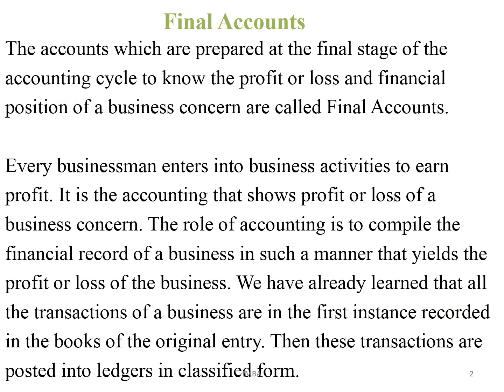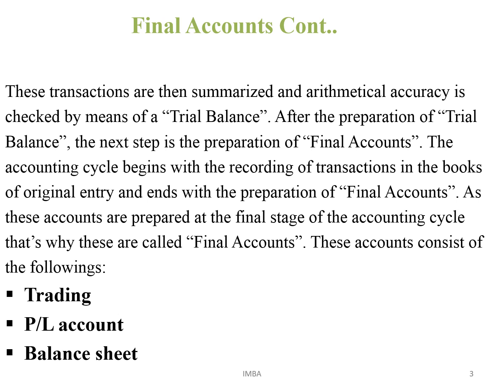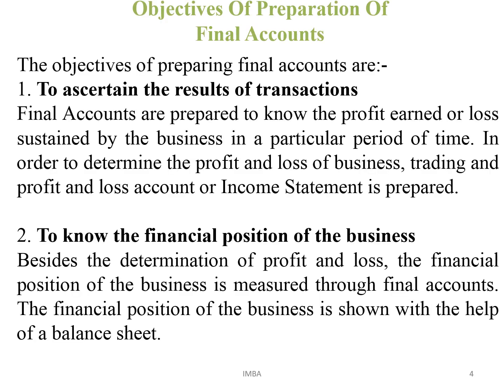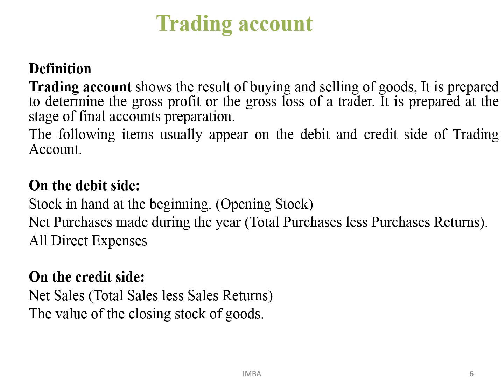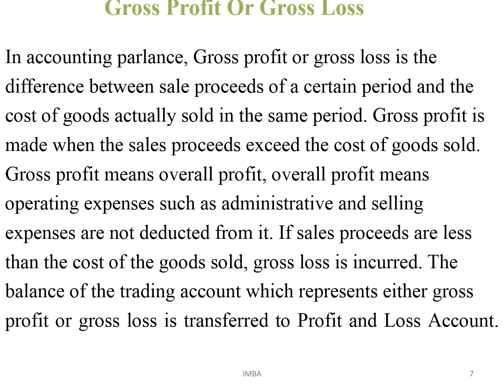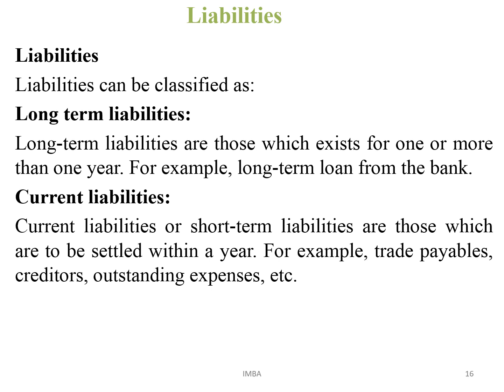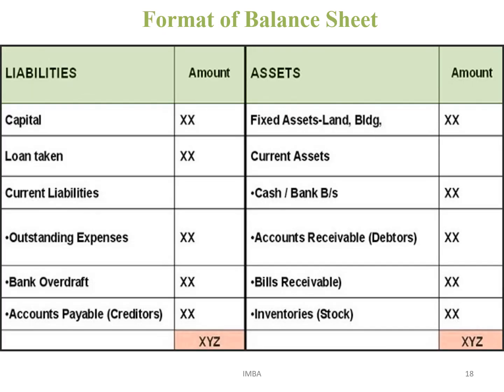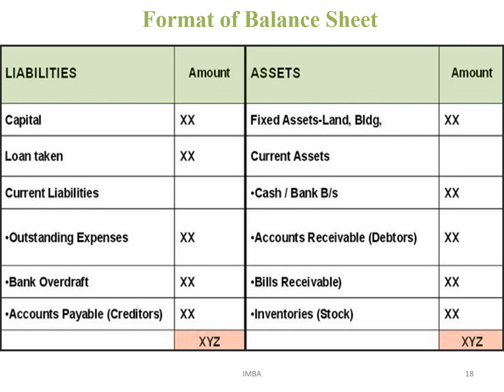Final Accounts: Accounting and Financial Analysis by Dr Pooja Srivastava SOM BBD University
This video lecture is beneficial for the students of Business Administration and allied fields. The students will be benefited with the advance knowledge of the faculty of School of Management BBD University Lucknow